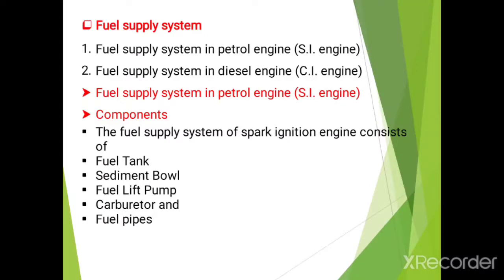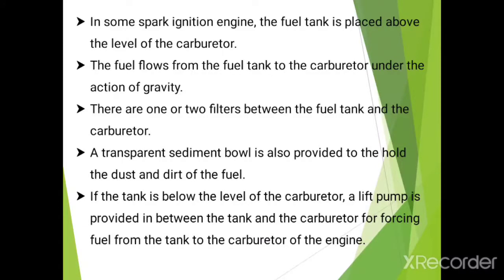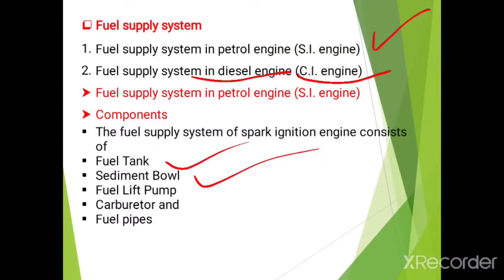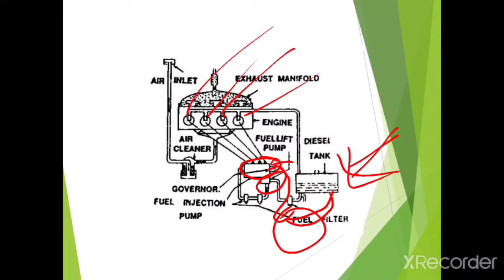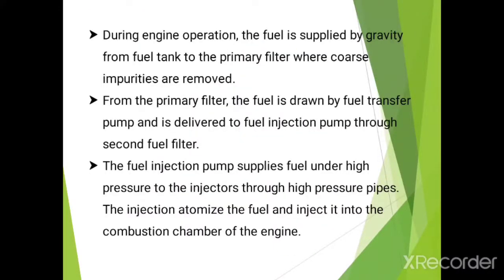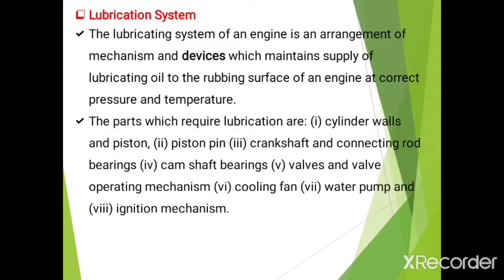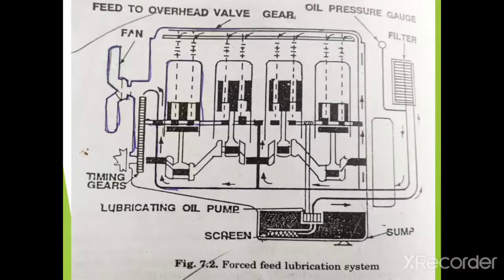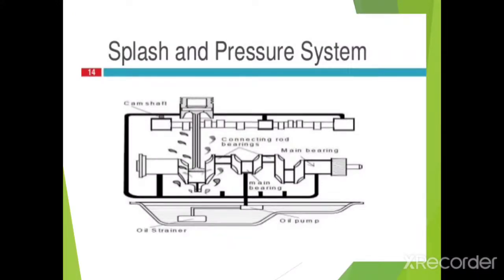Lect.5 &6 P2,ENGG243,ABM